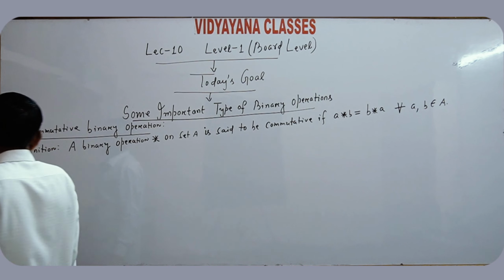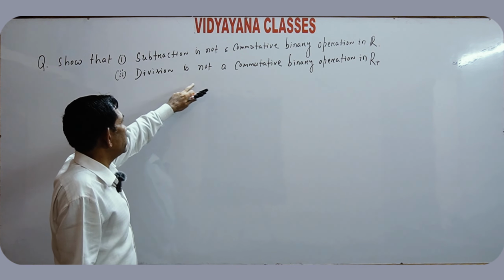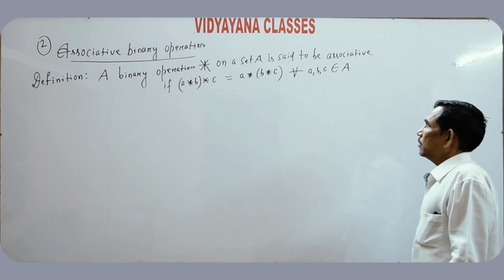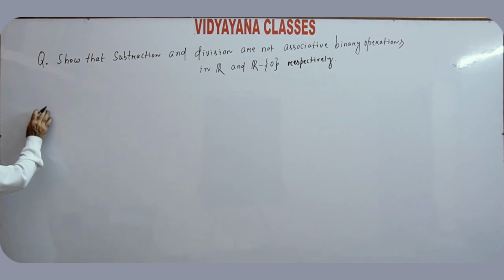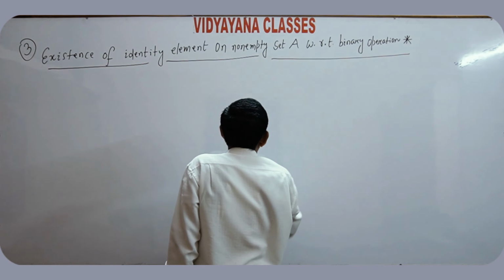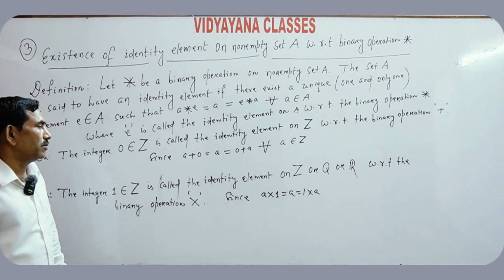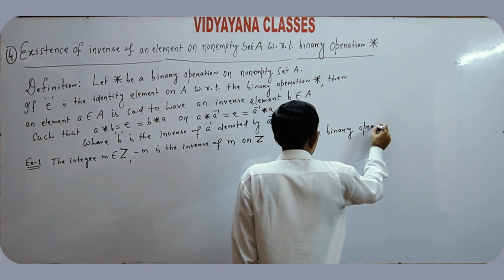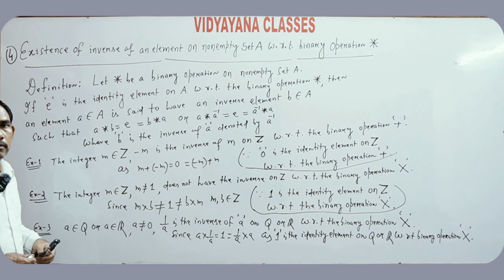BINARY OPERATIONS LEC - 10 / RELATIONS AND FUNCTIONS / CLASS 12TH / MATHEMATICS/ BOARDS AND JEE.